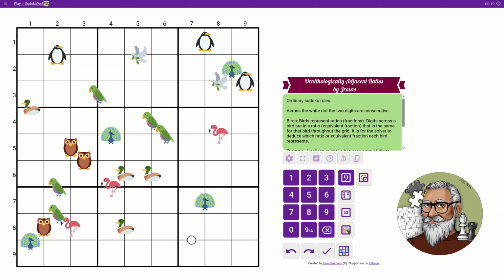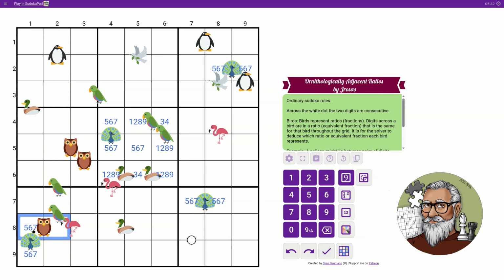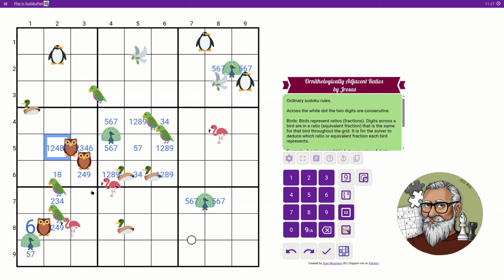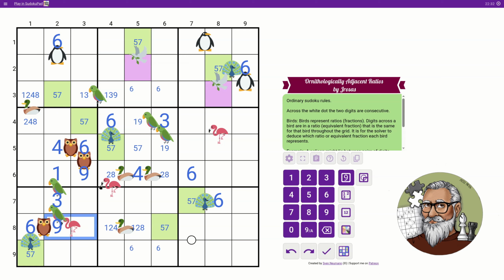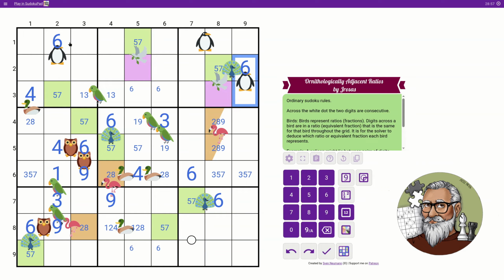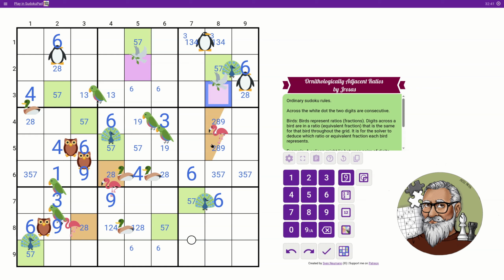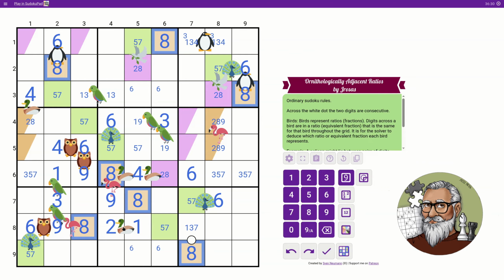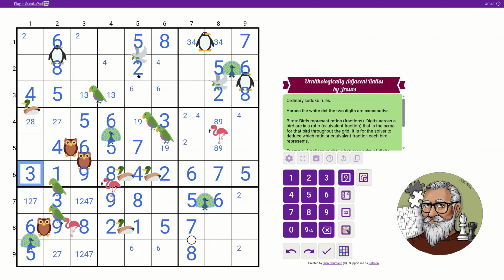Puzzle Patzer is a birdbrain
Let's see how I fare against 'Ornithologically Adjacent Ratios" by Jrosas. A Sudoku puzzle with bird ratios.